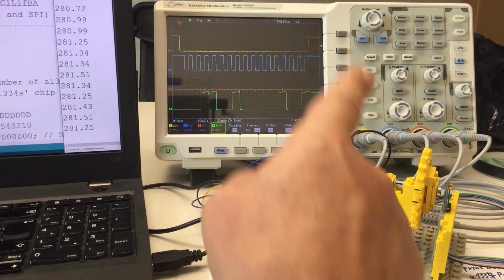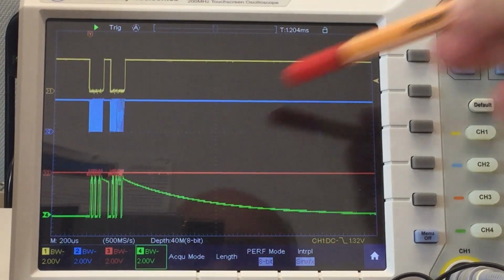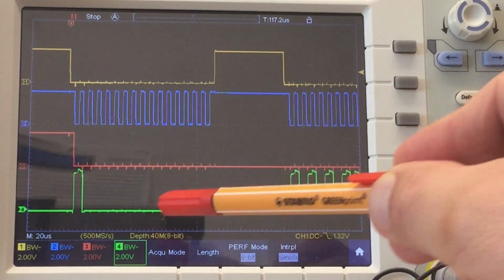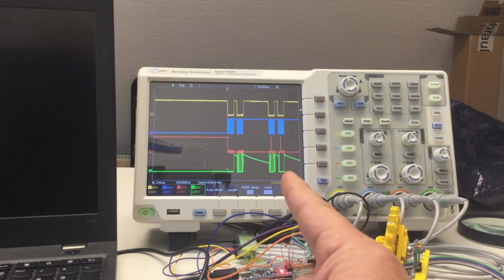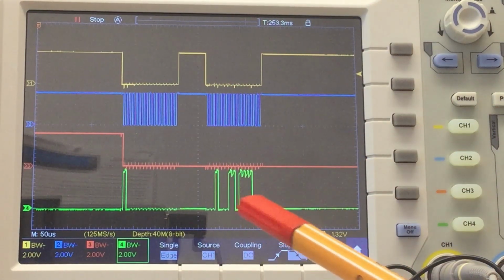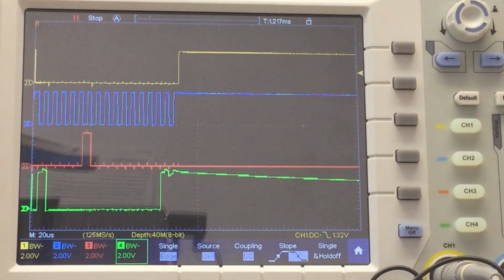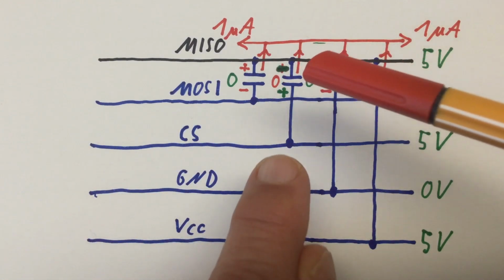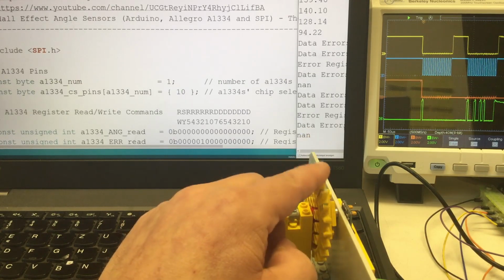Hall Effect Angle Sensors (Arduino, Allegro A1334 and SPI) – The Basics (3/3)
Having a look at the SPI bus activity with the oscilloscope …
↓↓↓ Complete description, time index and links below ↓↓↓

The code walkthrough and in part 2 (link below) was a wee bit dry. But knowing the code will be essential to understanding what’s happening on the SPI bus. And that’s exactly what we’ll do in this 3rd part: Looking at the SPI bus through the scope.

Besides the regular activity – reading the angle – we’ll also cover error handling and the power up sequence. We also have a look at a SPI bus oddity regarding the MISO line. Finally there’s a 6th experiment regarding magnetic crosstalk.

00:00 Intro – what we did and what we will do
01:11 SPI bus activity – there’s something going on
11:10 Power up sequence – required reset of error flags
15:52 SPI bus oddity – the case of the dangling MISO line
21:49 6th test – crosstalk from another magnet
25:15 Wrap-up – that’s it for now, bye